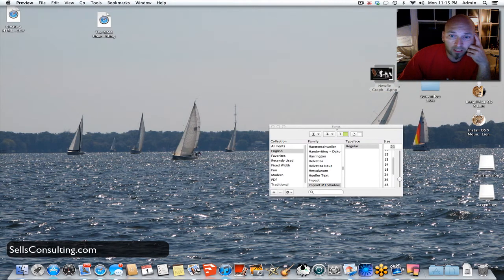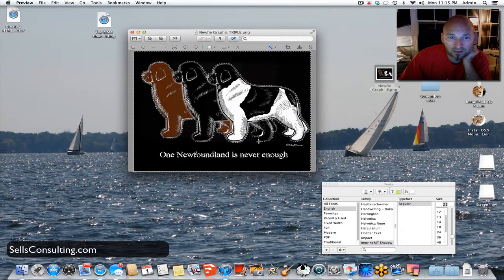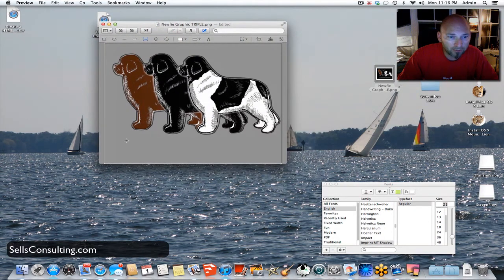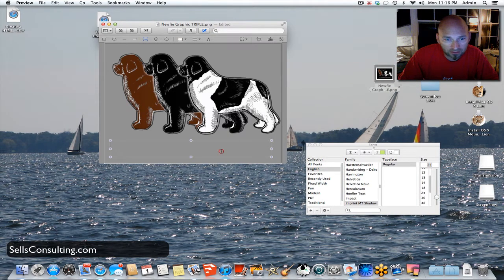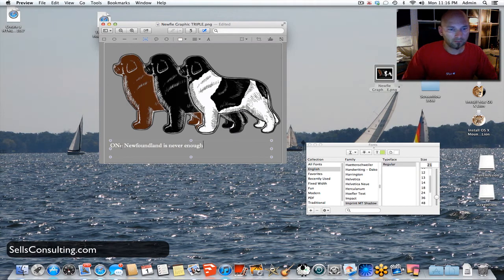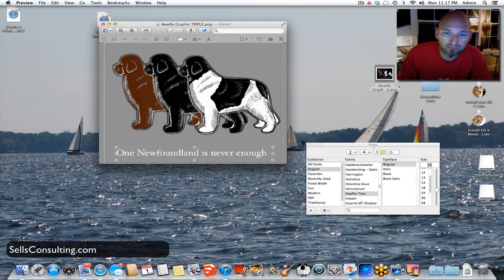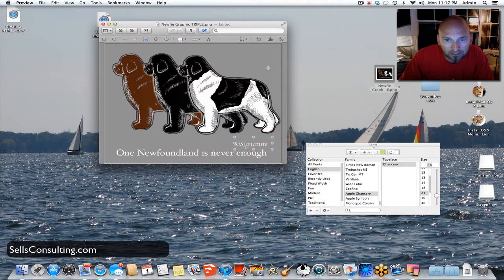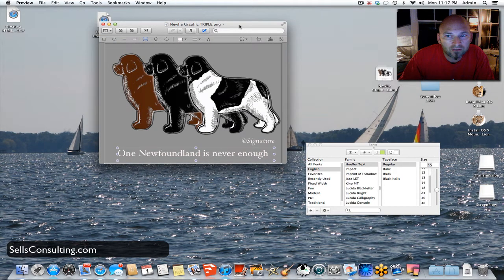creating instant alpha layer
How to use Preview to create an transparent layer in a png file.